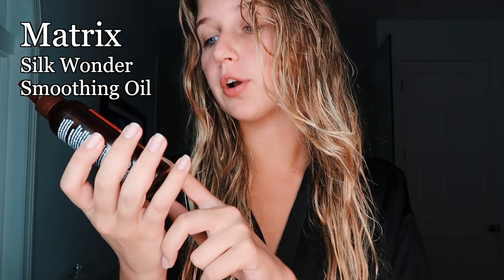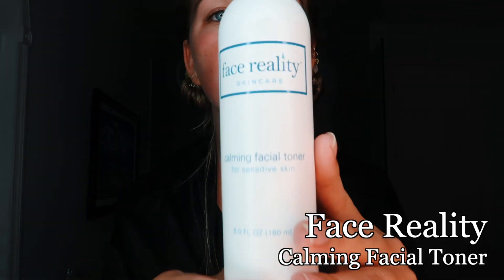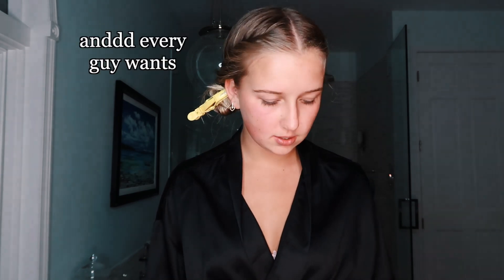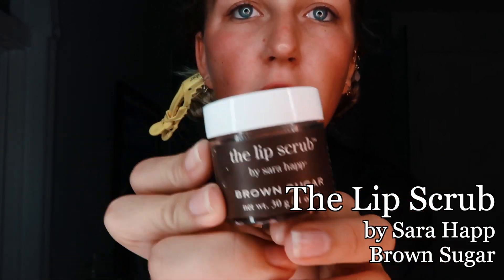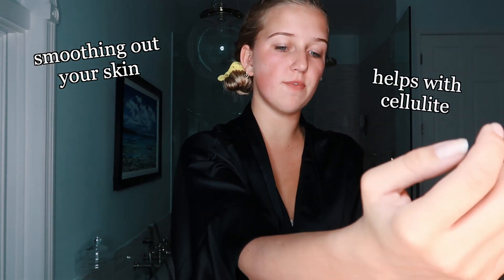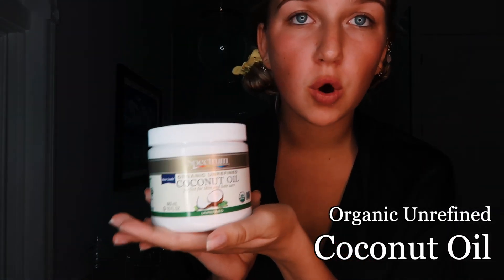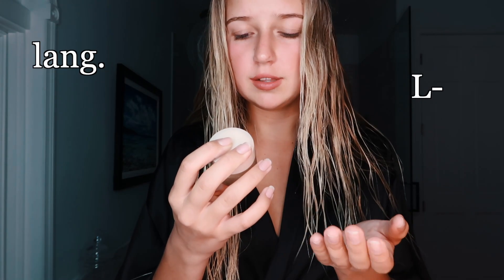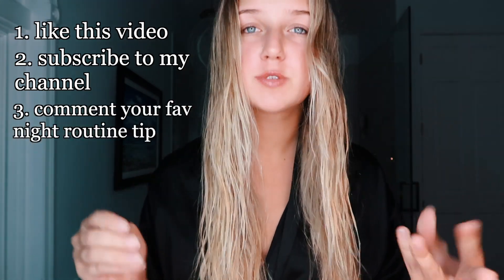My Real Night Time Skin Care Routine // GET RID OF CELLULITE, STRETCH MARKS, AND PIMPLES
HEY GANG! So today's video is probably my second highest requested video, first being my workout routine (which is coming soon). This shows my REAL night-time skincare routine, with tips on how to reduce cellulite, stretch marks, and pimples. I'll let y'all know what my FAV products are for everything, from my skin to hair to lips. Remember, these products may not work for everyone! Hope y'all enjoy!!

LINKS TO MY NIGHT TIME ROUTINE PRODUCTS (copy and paste):
Acne Med 5% (for acne-prone skin only, must be purchased through professional.
Soft Cotton Swabs: Shiseido® Skincare
Matrix Smoothing Oil: Matrix Total Results Mega Sleek Iron Smoother
Neutrogena oil-free make up remover: In storeNeutrogena Oil-Free Eye Makeup Remover
Paul Mitchell Shampoo One: Paul Mitchell Original Shampoo One
Nioxin Scalp Therapy Conditioner: System 1 (Fine/Normal to Light Thinning, Natural Hair)
Spectrum Organic Unrefined Coconut Oil
Dry Brush: just search up "dry brush" and youll find one that works for you
Caudalíe Deep Cleansing Exfoliator
Sara Happy The Lip Scrub Brown Sugar

BUY MY LIGHTROOM MOBILE PRESETS!
My Presets

ABOUT ME!
My name is Marla Fay, I'm 19 (5'9.5) and from Miami, FL. I'm an avid @wakesurfer and adventurist.   I want to travel the world and document my experiences!